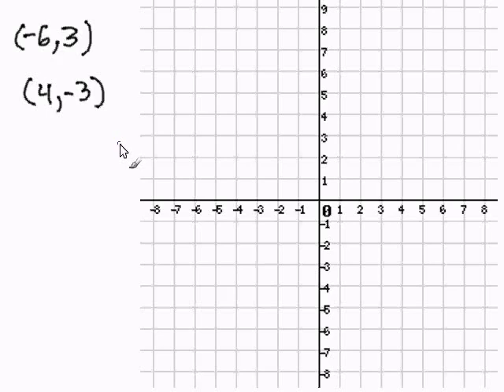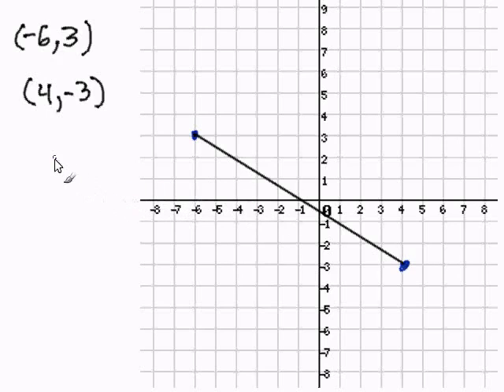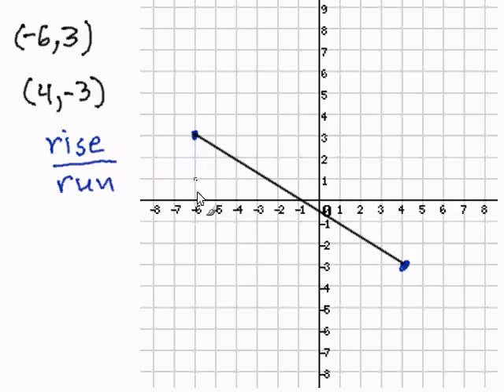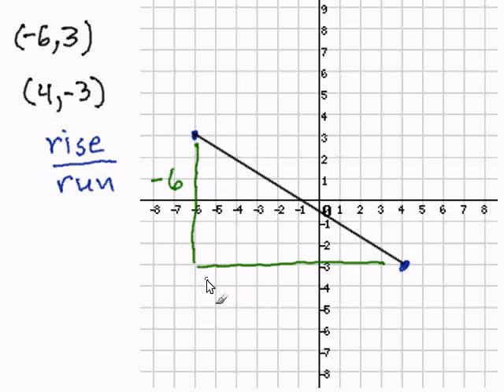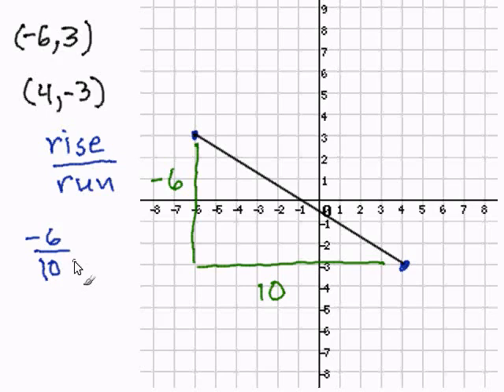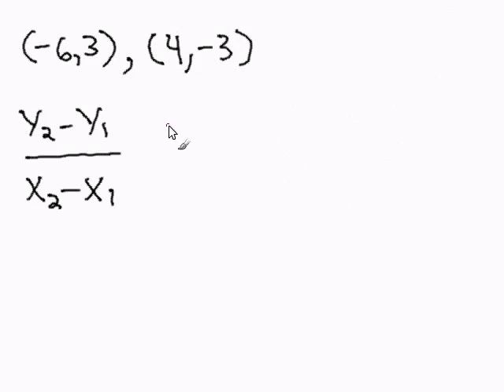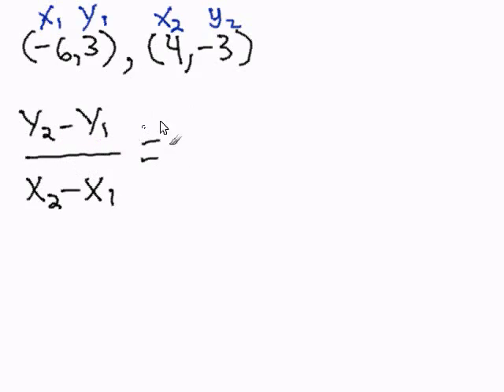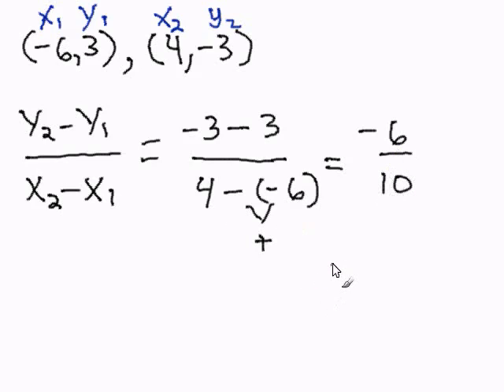Finding the Slope Given 2 Points